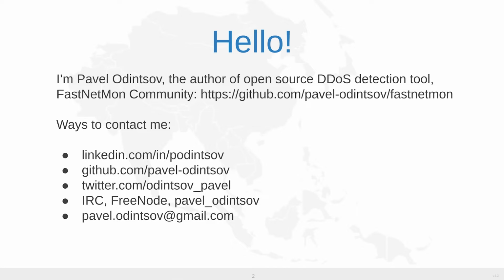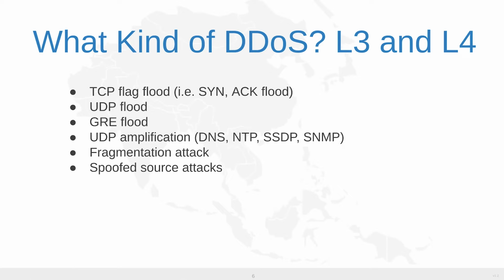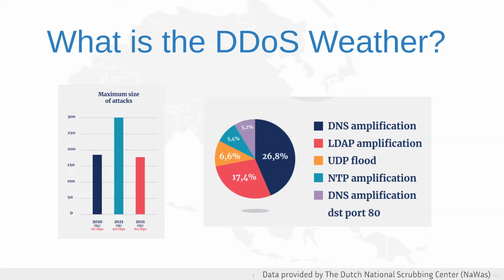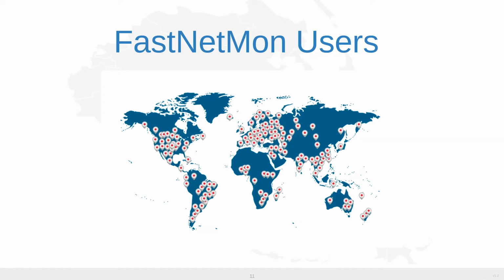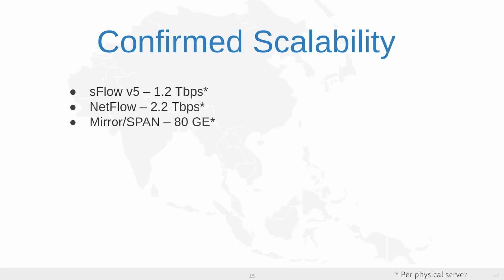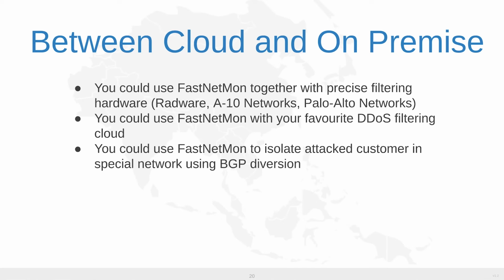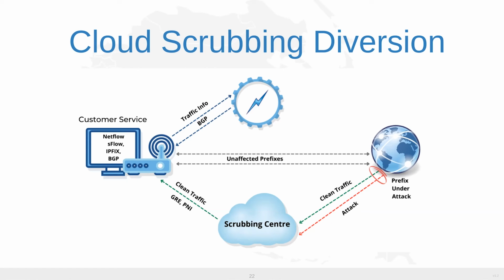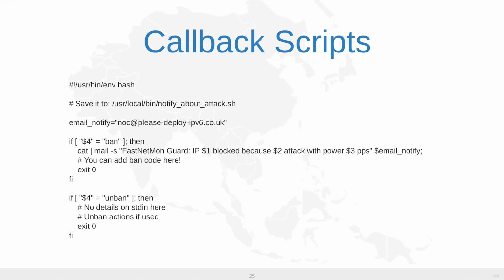Lightning fast DDoS detection with FastNetMon Community